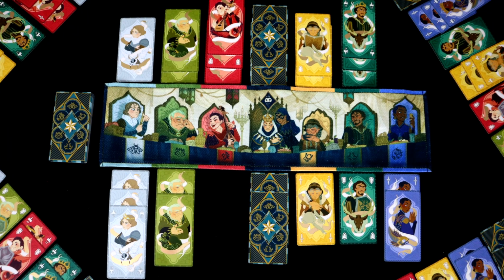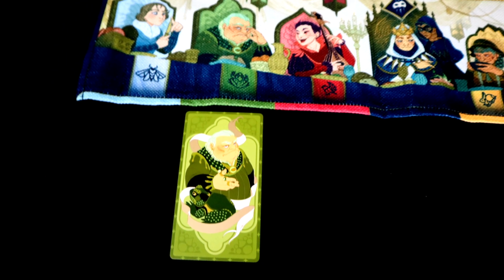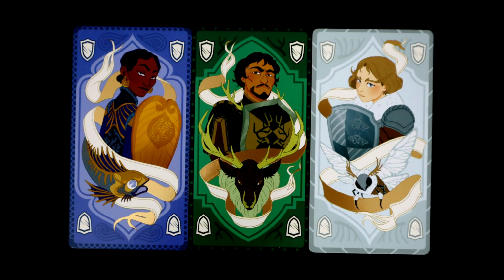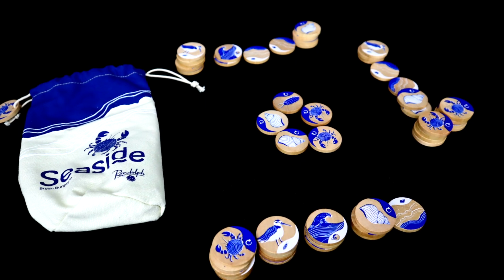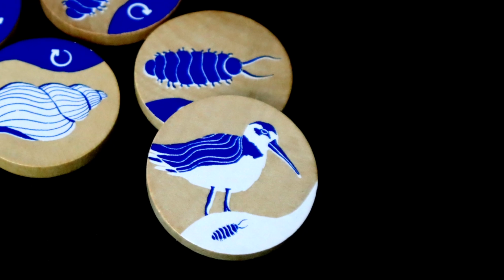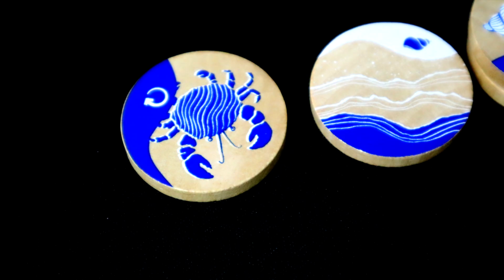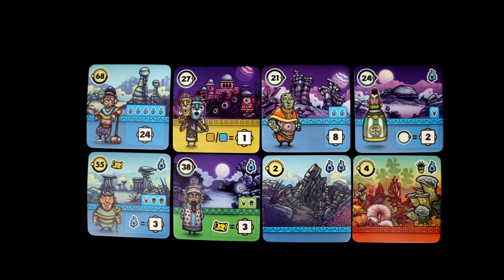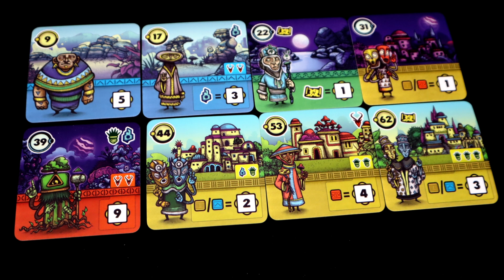Three Small Box Game Reviews For Summer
We look at three small box board games: Courtisans, Seaside, and Faraway. Which should you pop in your backpack for your summer travels and which should you leave at home. We look at how they work, what are the best player counts, and who these are for.

(Seaside and Courtisans were provided for review)

Courtisans (2024)
Published by Catch Up Games
Designed By Romaric Galonnier, Anthony Perone
Art By Noëmie Chevalier

Seaside (2024)
Published by Randolph
Designed by Bryan Burgoyne
Art by Fanny Saulnier

Faraway (2023)
Designed By Johannes Goupy, Corentin Lebrat
Art By Maxime Morin

00:00 - Intro
00:32 - Courtisans: How To Play
01:43 - Courtisans: Review
06:03 - Seaside: How To Play
07:18 - Seaside: Review
11:12 - Faraway: How To Play
12:35 - Faraway: Review

Website where you can learn about our upcoming game Last Week of Summer